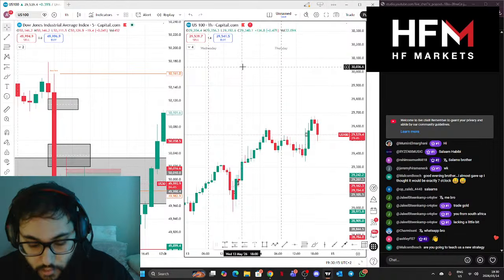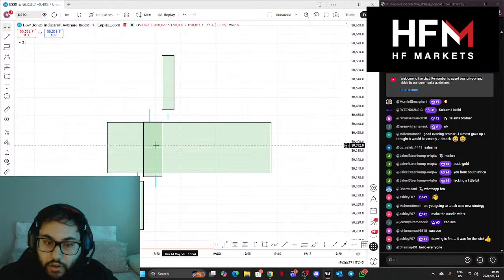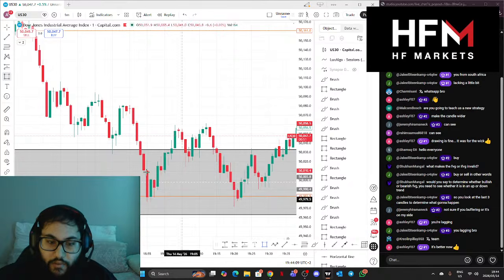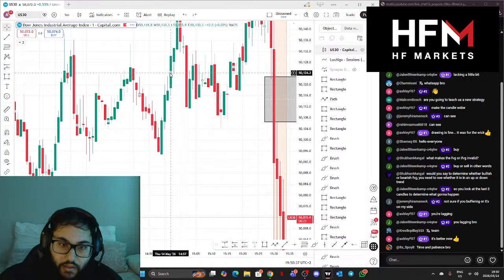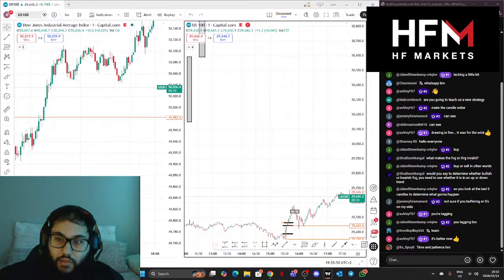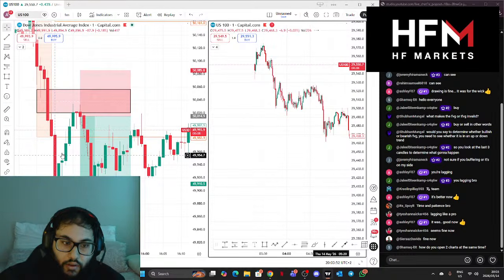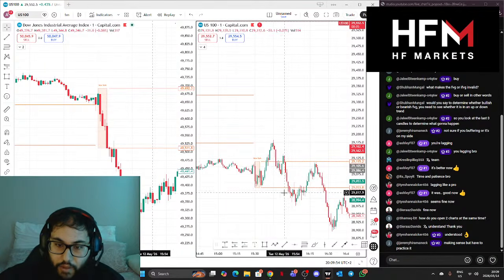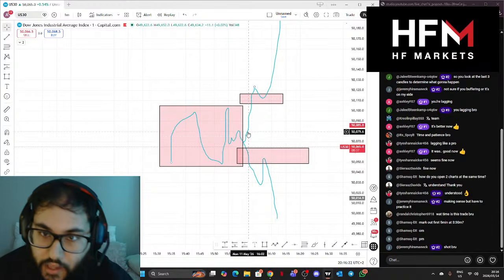AFX LIVE MENTORSHIP | GOLD, NASDAQ & US30